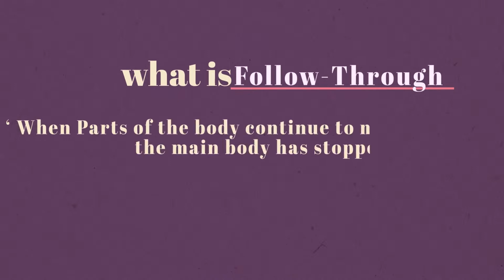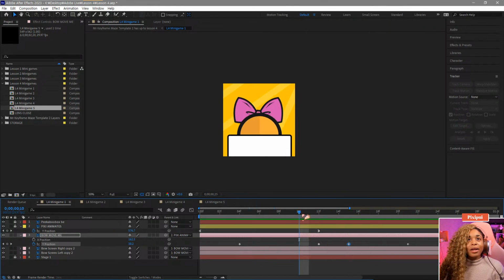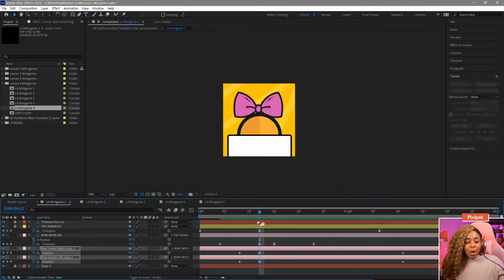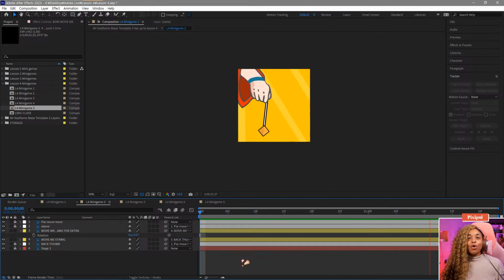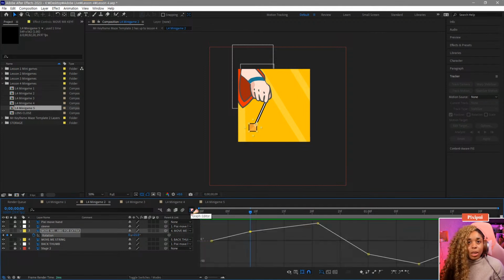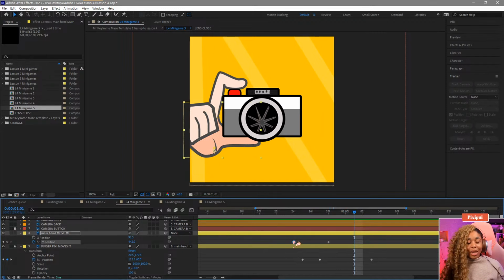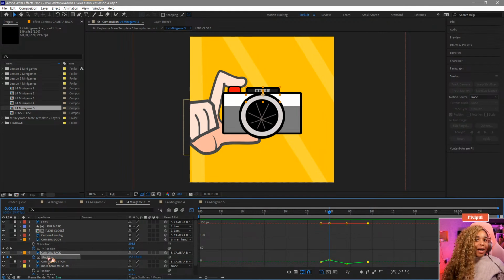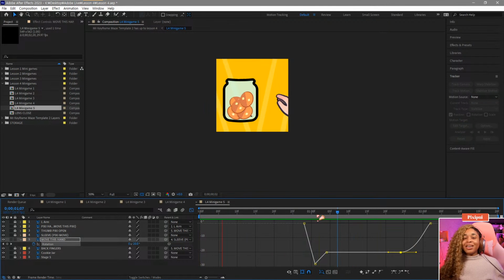Animation 101: Follow-Through and Drag in After Effects with Pixipui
Welcome to Animating 101 “Foundations”. If you’re new to After Effects and have no animation experience - Animation 101 is the perfect series for you!

Today we’ll be covering the follow-through and drag features also known as overlapping animation! This will add more depth and dynamism to your animations as more than one part will be moving based on the reaction of the former animation.

As each Lesson links on from the last, be sure to download your resource material, and let’s get started

Host Raye Belvedere is a Character Concept artist, 3D Modeler, and Animator at Pixipui Productions based in London

00:00 Start
02:37 What is Follow-Through
03:15 What is Drag
07:27 Animating the bow layer - adding frames on the y axis
10:12 Using the graph editor
18:59 Copy and pasting keyframes to complete the movement
21:18 Using the graph editor to adjust frame timing
26:35 Drag and follow through mini game
29:13 Tips for creating animation loops
30:24 Animation the rotation of Mr. Keyframe
33:57 Editing the string movement
36:24 Say Cheese - mini game - animating finger movement
38:50 Animating camera movement
41:25 Acting out the movement for reference
47:03 Animating the back of the camera
48:29 Separating Dimensions in the Graph Editor
49:15 Springy - mini game - animating Mrs. Bezier
51:57 Adjustments with the graph editor for timing
53:05 Naughty - mini game - defending the cookie jar
55:32 Wrap up